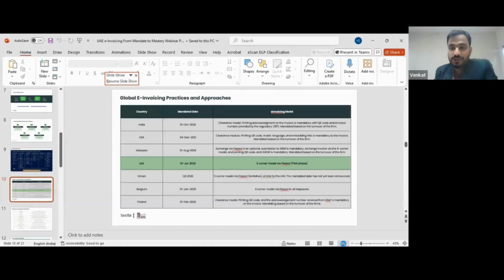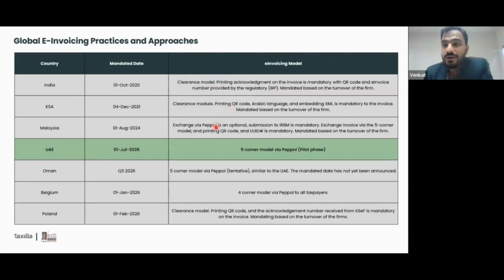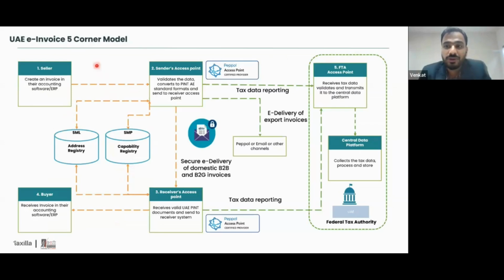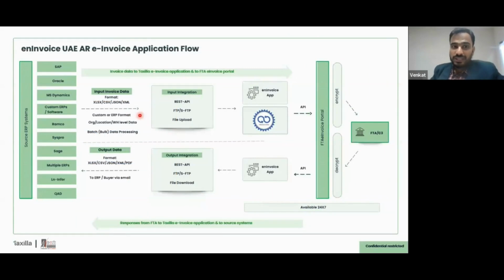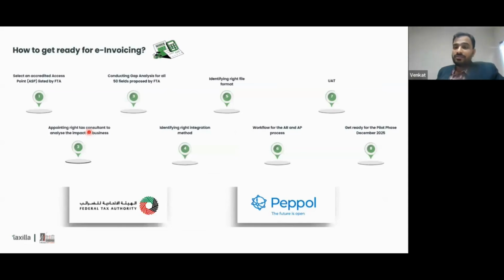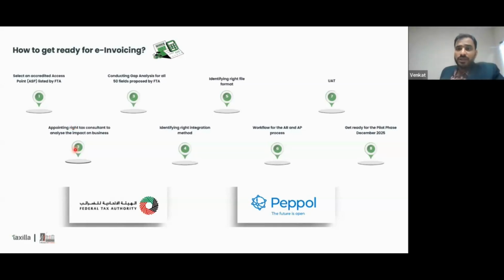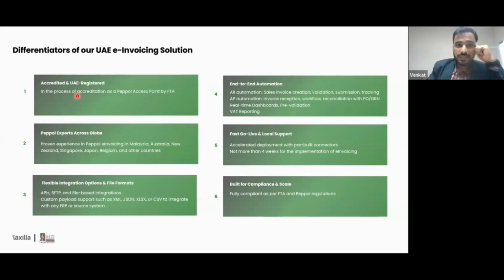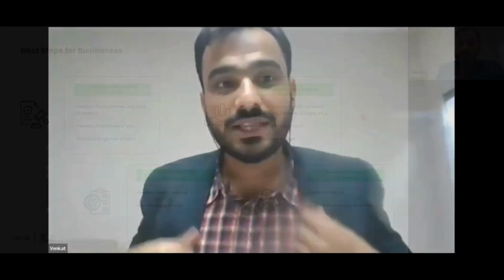Are you ready for UAE e-invoicing?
The Federal Tax Authority (FTA) is introducing new e-invoicing requirements, and this video will help you understand exactly what it means for your business. A webinar hosted by Taxilla and Mac and Ross, Mandate to Mastery.

In this session, you’ll learn:
What the UAE e-invoicing mandate requires
How e-invoicing works with the Peppol five-corner model
Why structured invoices are needed & accepted formats by FTA
How Accredited Service Providers (ASPs) work
Choosing the right ERP integration method
Benefits of automation & easier VAT reporting
Practical tips for a smooth transition

Perfect for finance managers, IT teams, and business owners looking to stay compliant and ahead of the curve.

Watch till the end to get real business examples, FAQs answered, and simple steps to compliance!